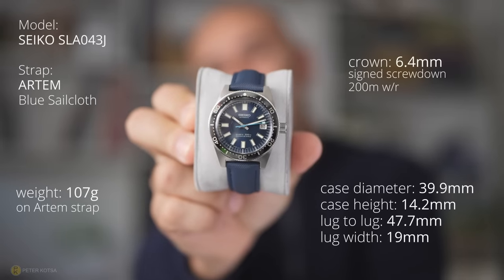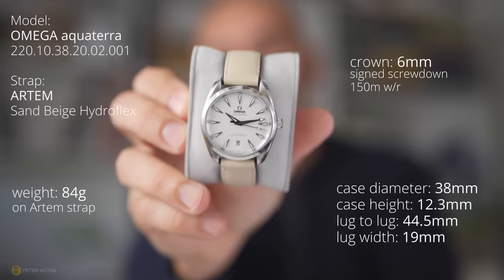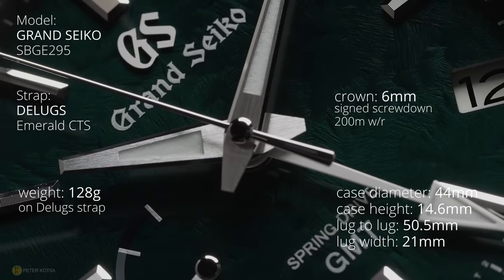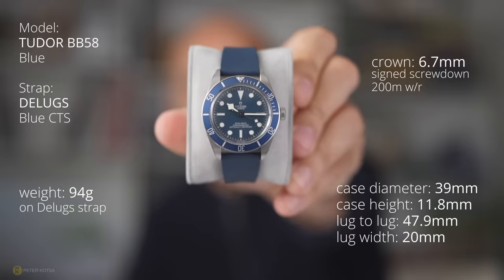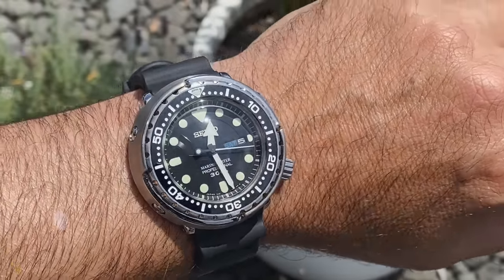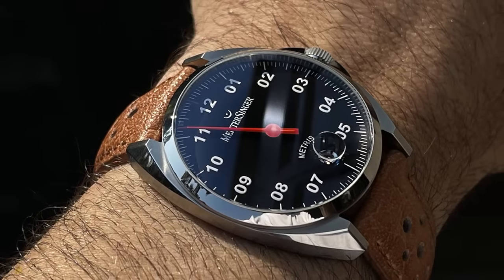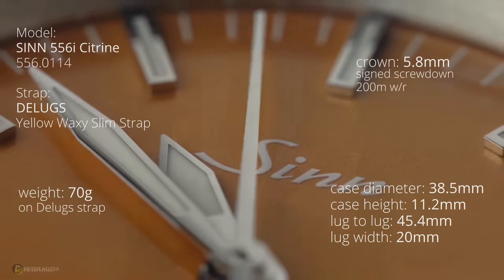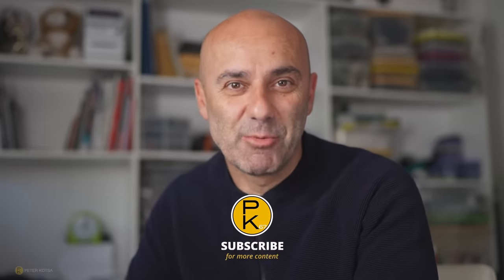Watch Collection - January 2024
I was meant to get this video up in December 2023, however I have been extremely busy with work commitments, so here we are in January 2024...
This is my state of the watch collection for the end of 2023